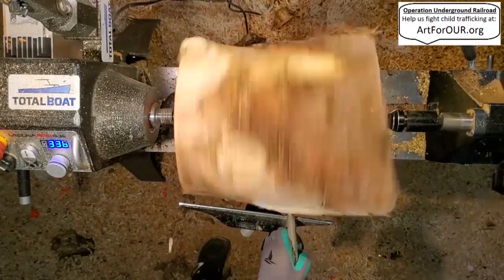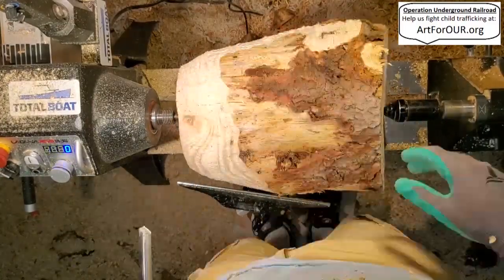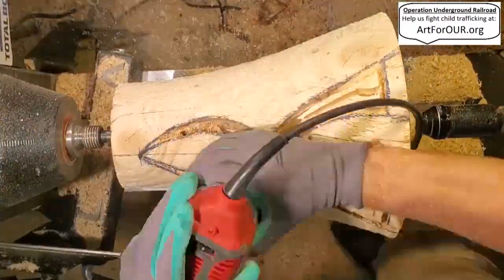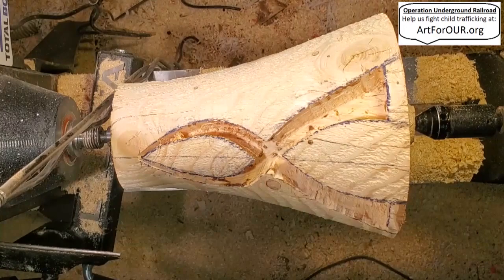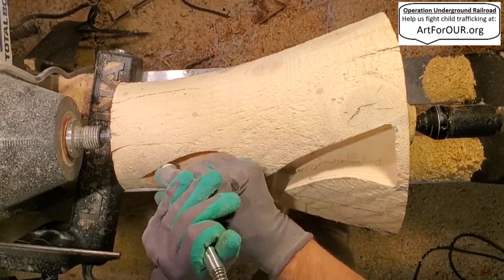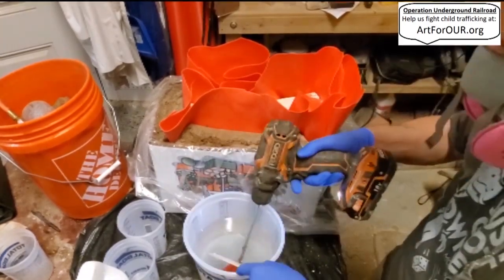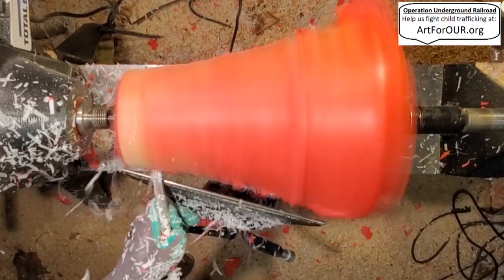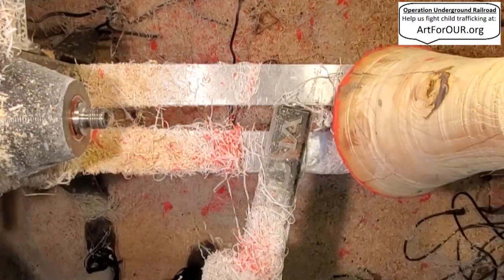"Cracked" Resin, Pinewood and wood turning. Running with your errors... :)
"Cracked" pinewood, resin and wood turning adventure.  Another entry in my pursuit of doing deep pours on 3D objects, in one go with no cracking or bubbling...  I think this was the last lesson I needed to learn.  Depth of pour really matters.  :)

- Starbond: Superglues.

We need your help!  Buy or Donate your art at ArtForOUR.org to help us raise funds for O.U.R.  You can choose how much of your proceeds are donated and what you keep.  You can find oil and acrylic paintings, woodworking items, music, treats, jewelry, digital art, downloads etc.

Join this channel with a paid membership to get access to perks including 10-25% off any products you see made by Dan Preece (purchase at ArtForOUR.org).  Your membership money is donated to OURRESCUE.ORG:

Do your regular Amazon shopping using this

Dan Preece
 "Mild Mannered Foot/Ankle Surgeon by day, Wood Cutting Paint Flinging Photographer by Night"